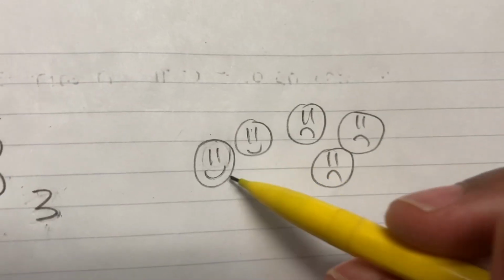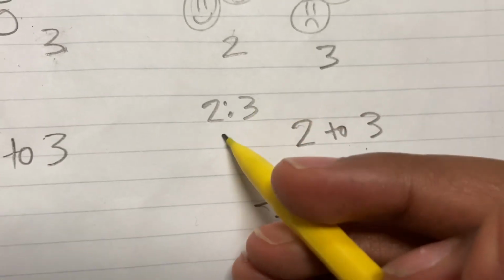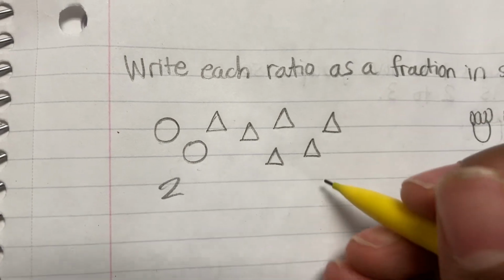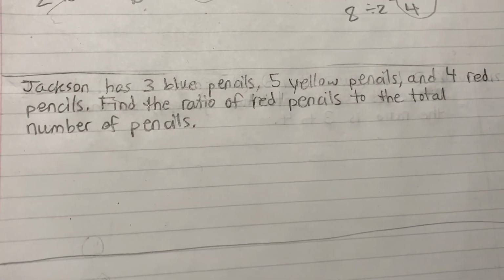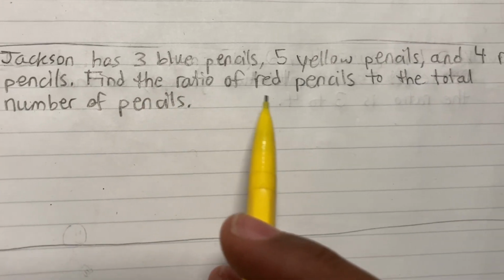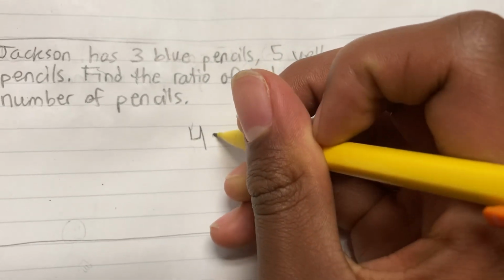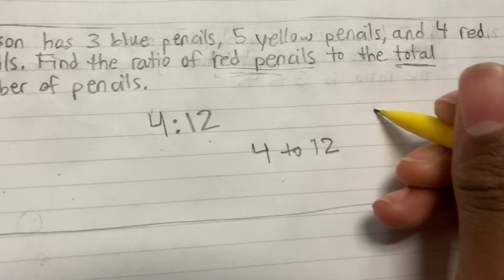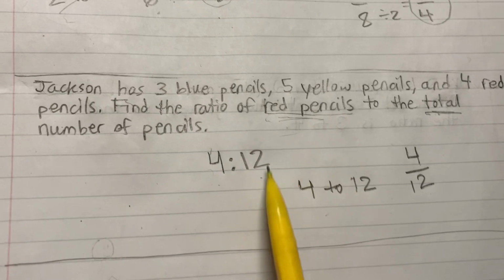Lesson 2-3-1: Ratios